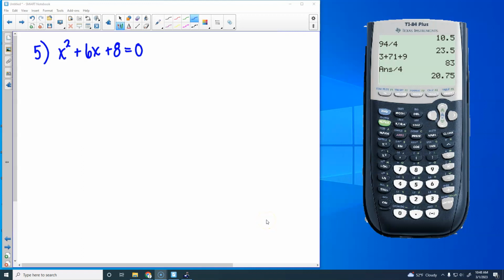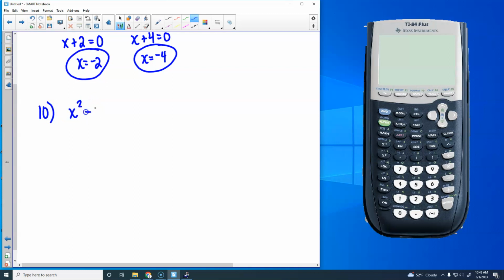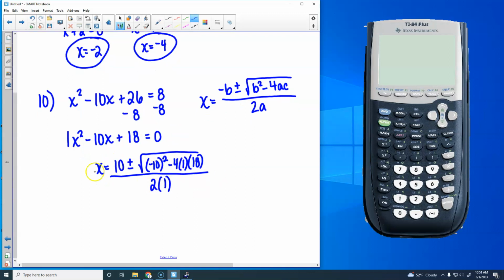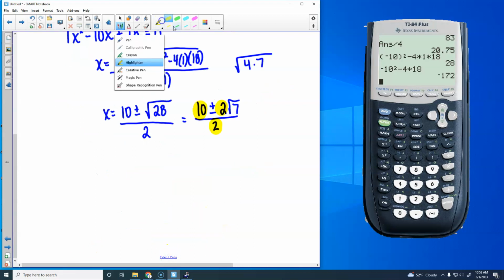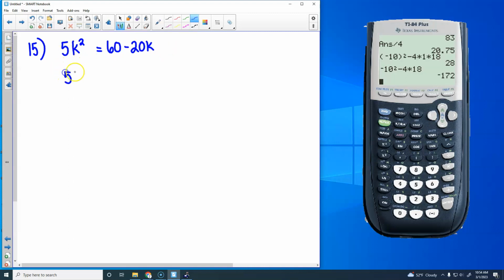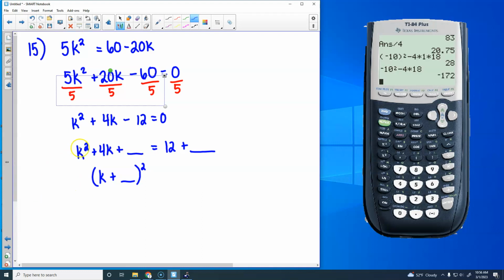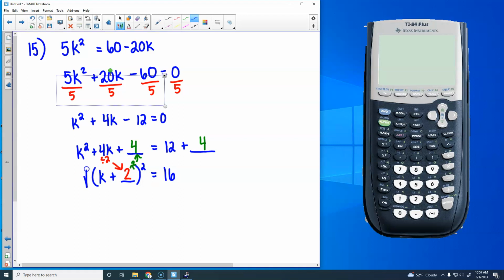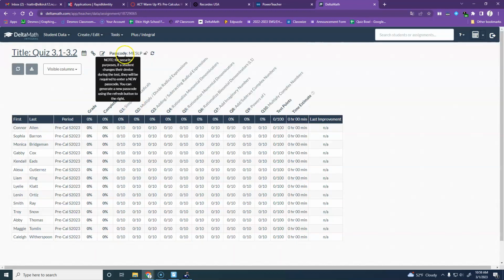Pre-Cal: Notes 3/1